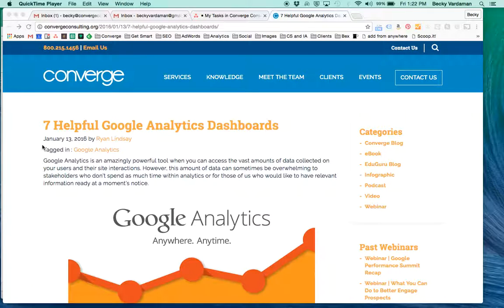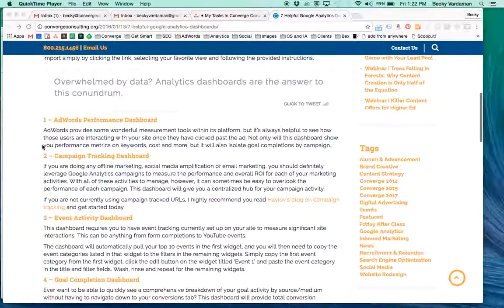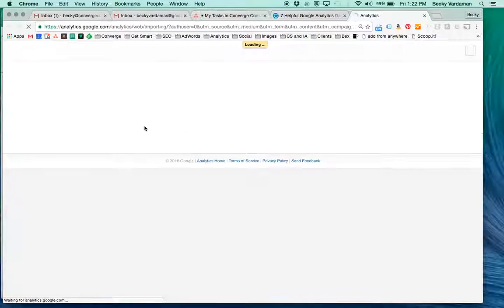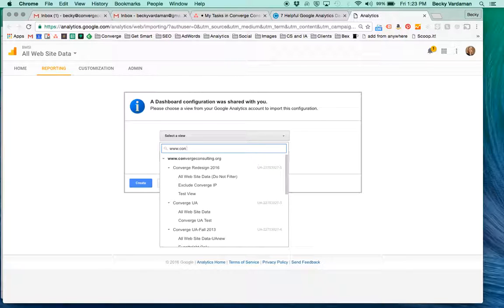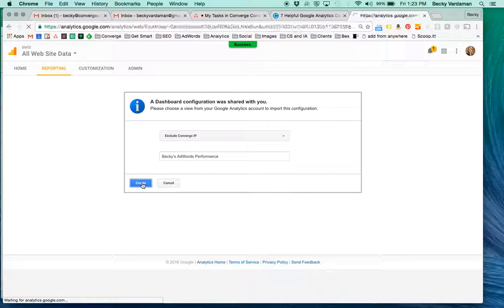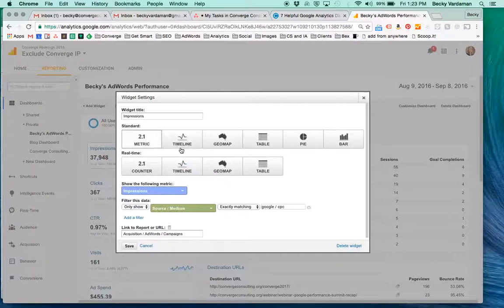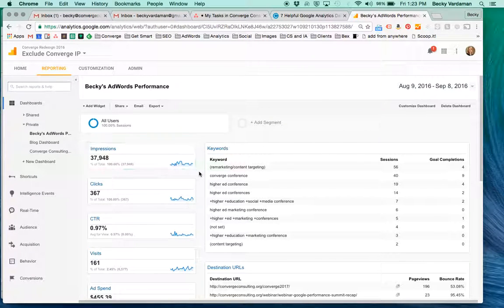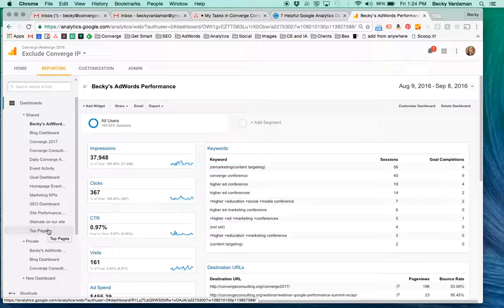How to Download a Dashboard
Google Analytics is an amazingly powerful tool when you can access the vast amounts of data collected on your users and their site interactions. However, this amount of data can sometimes be overwhelming to stakeholders who don’t spend as much time within analytics or for those of us who would like to have relevant information ready at a moment’s notice.

Dashboards are the answer to this conundrum. Here are 7 free and easy-to-use analytics dashboards you can import simply by clicking the link, selecting your favorite view and following the provided instructions.